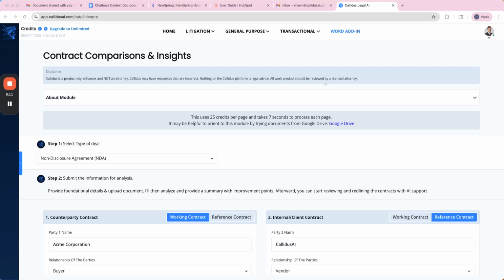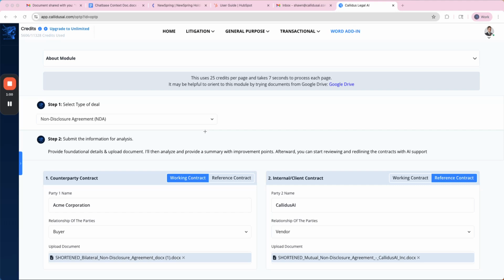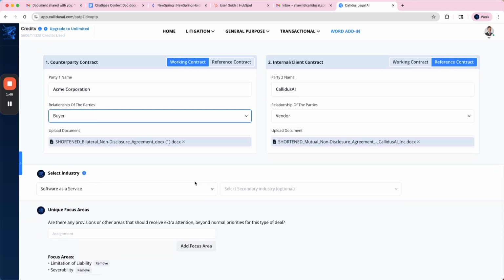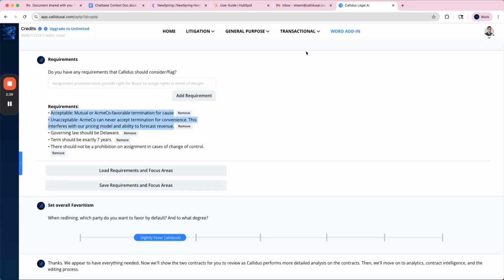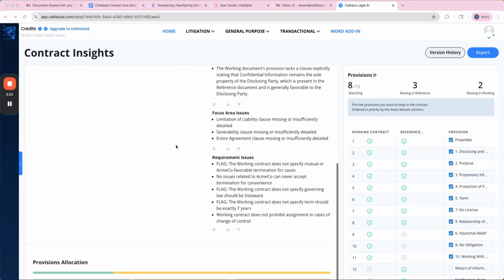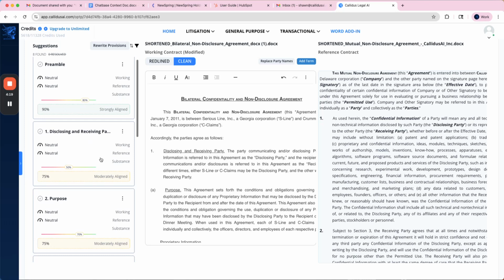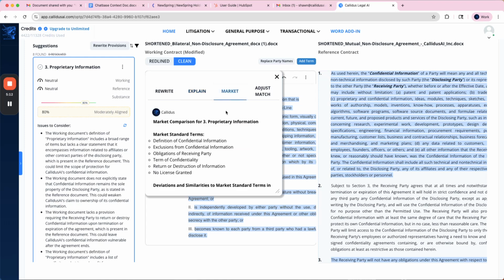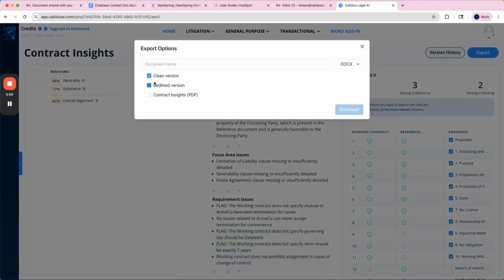How to Use AI Contract Comparison Tools for Legal Negotiations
This comprehensive demo showcases StrongSuit's legal AI contract comparison tool designed specifically for complex negotiations. See how attorneys streamline the challenging process of working from opposing counsel's contract template while maintaining their own standards and deal requirements.

Contract Comparison Features:
- Side-by-side document analysis and comparison
- Industry-specific market terms integration
- Real-time favorability assessment and adjustment
- Automated redlining and provision alignment
- Visual similarity tracking throughout negotiations

The tool addresses a common transactional challenge where attorneys must negotiate from opposing counsel's starting template rather than their own gold standard agreement. This demo covers the complete workflow from initial setup through final document export.

Key Capabilities Demonstrated:
- Deal type and party configuration setup
- Industry selection for market-appropriate terms
- Focus areas and deal breaker requirements
- Visual document similarity analysis
- Provision-by-provision comparison and editing
- Market terms analysis and deviation identification
- Automated alignment suggestions and redlining

Essential for transactional attorneys handling complex negotiations, corporate counsel managing vendor agreements, and legal teams seeking efficient contract analysis tools. The comparison feature transforms traditional contract review by providing AI-powered insights and automated alignment capabilities.

Timestamps:
0:00 Contract comparison use case overview
1:15 Deal setup and party configuration
2:30 Industry selection and market terms
3:45 Visual comparison and analysis features
4:30 Real-time editing and alignment tools
5:30 Export options and final workflow